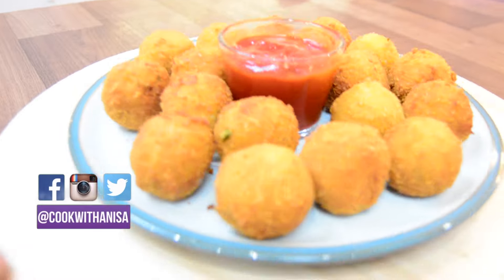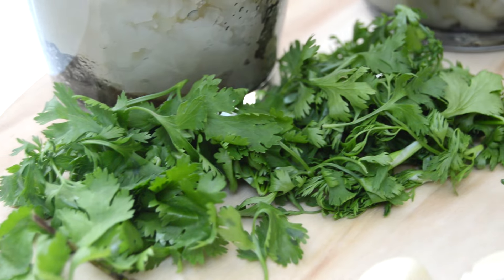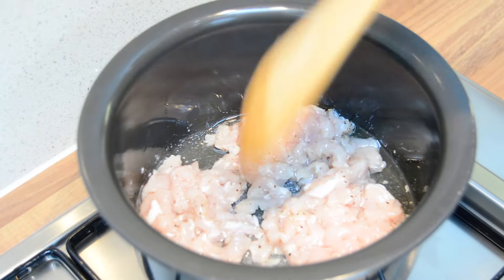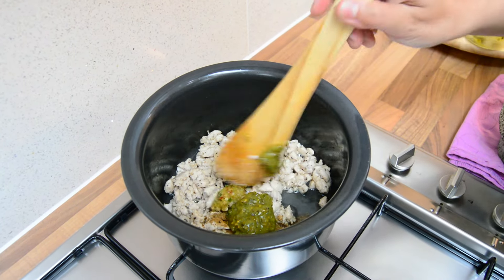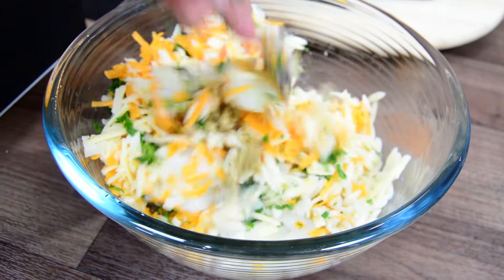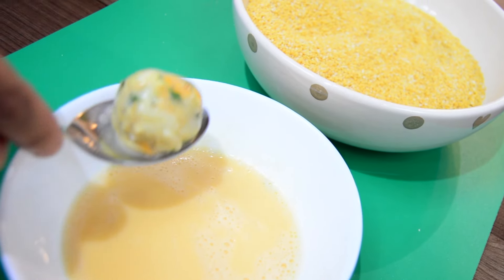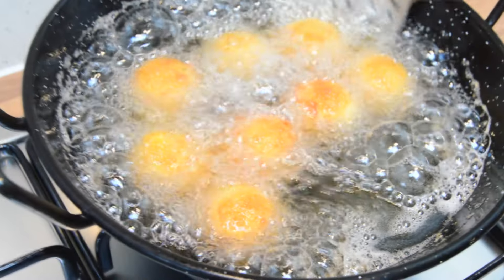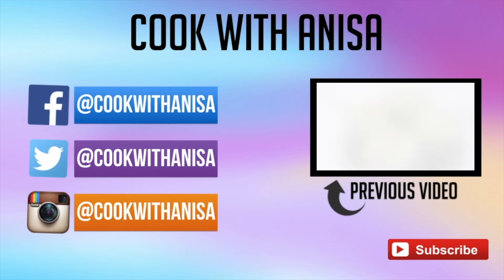How to cook Chicken Cheese Balls | Ramadan Recipes | Cook with Anisa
Cheese Balls are a mouth watering delicious fun sized cheesy fried snack! Family favourite appetizers, for holidays, get-togethers, entertaining guests or anything really!  These are always a great way to get your party going!

Guy's, please help me? I am fund raising this Ramadan for our poor brothers & sisters in Palestine, Bangladesh, Somalia, Kenya, Syria & Yemen with @islamicreliefuk
We easily spend £10 on an evening meal, BUT £10 will feed a person ALL Ramadan. So let's not forget them.
We have raised just £1000 with a target of £2000 🙏 ❤️

Ingredients:
1 cup cubed Chicken
1 cup grated Cheese (red & white)
1 cup Pasta
1 cup mashed potato (not completely mashed)
1 and half teaspoon cumin powder
1 tablespoon Jalapeno Sauce
1 teaspoon Black Pepper
Salt to taste
Handful or Corriander/Cilantro
Fresh Lemon Juice (half lemon)
Garlic cloves & Chillies, add to taste
Eggs & Breadcrumbs for dipping

My Current Reading:
Jamie Olivers Quick & Easy Food

This channel is aimed at anyone who loves food and and how to cook from student's to someone preparing for marriage or even if you are an experienced cook but in need of some inspiration I can help!